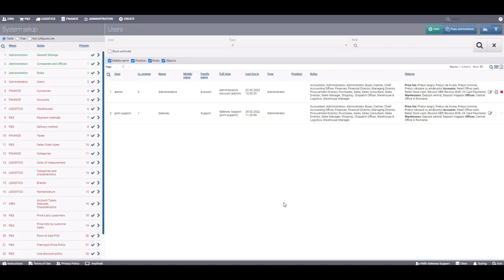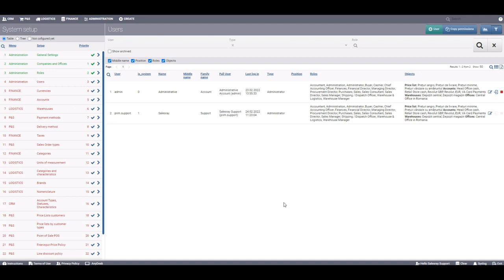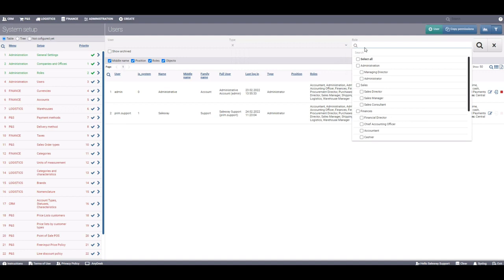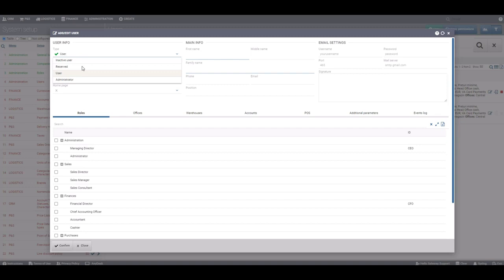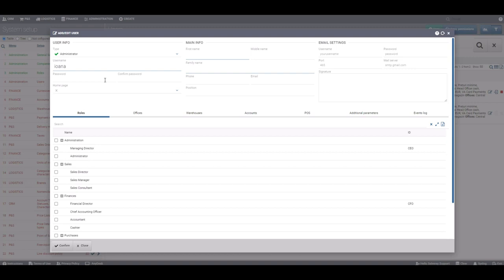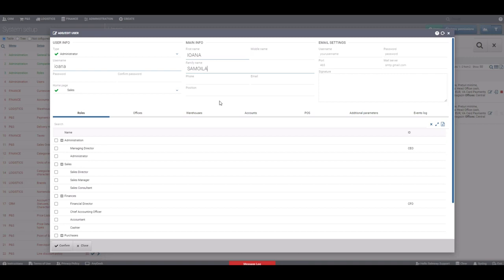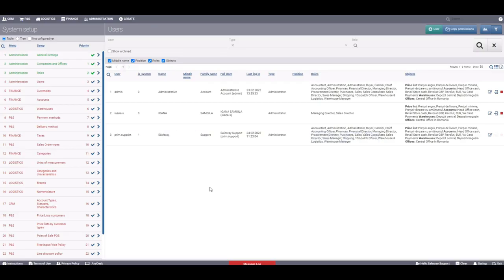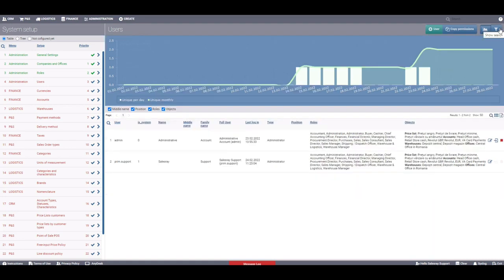Creating and managing users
Prim.io users are the employees of your company who work with the ERP. In this video, you will see how they are created, what settings are necessary for them to start working with the system and how to manage them.